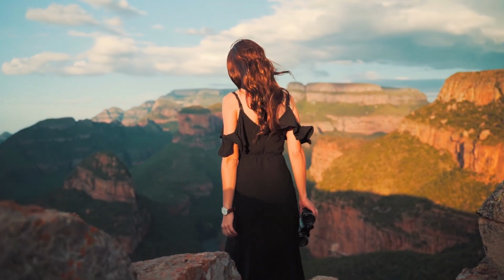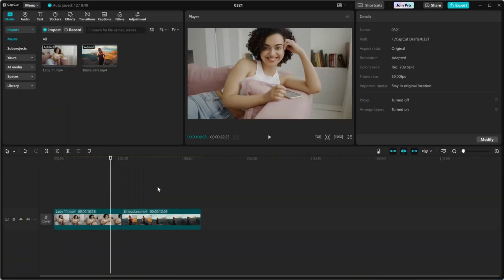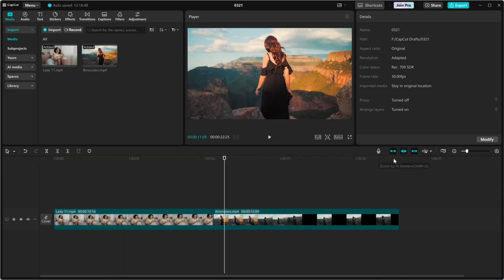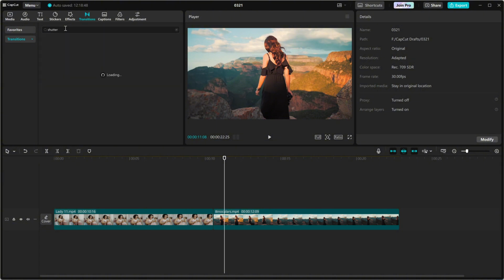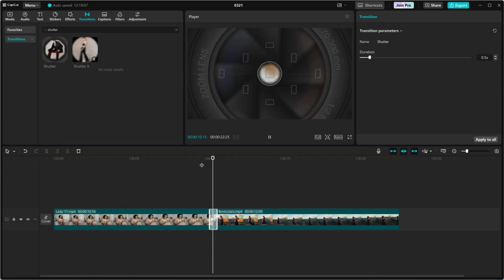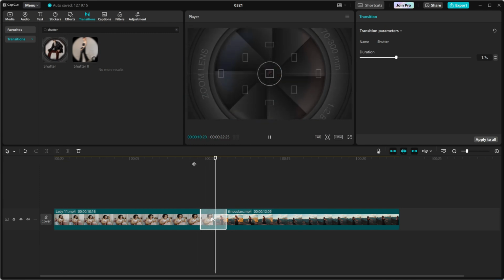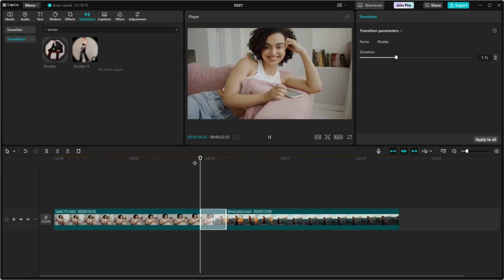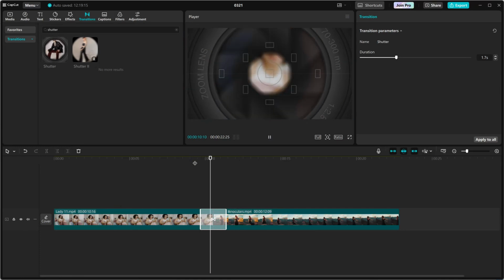Camera Shutter Transition in CapCut PC Desktop - Lesson 103 CapCut Tutorial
Want to create a smooth camera shutter transition in CapCut PC? It’s super easy! Just import your clips, go to the Transitions tab, search for “Shutter,” and drag it between your clips. Adjust the duration for a faster or slower effect! Perfect for cinematic edits and stylish scene changes.